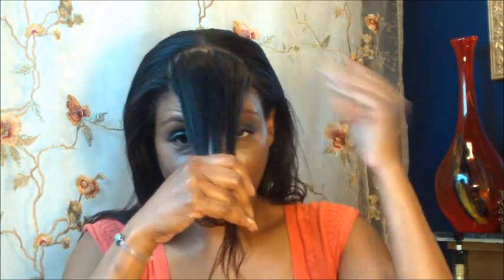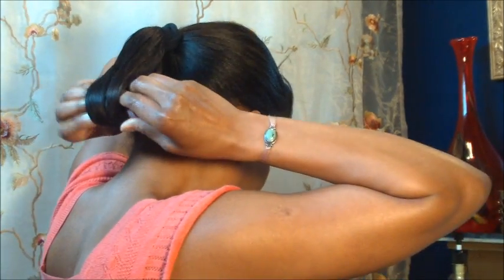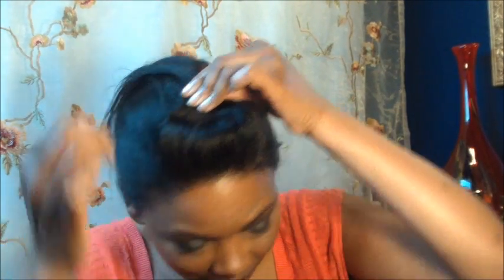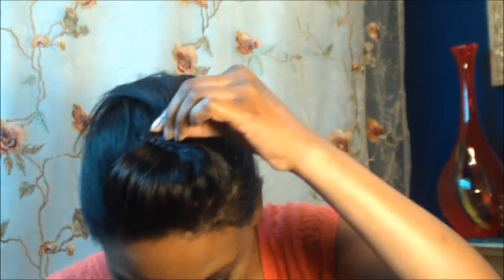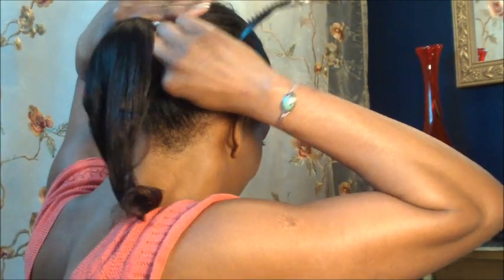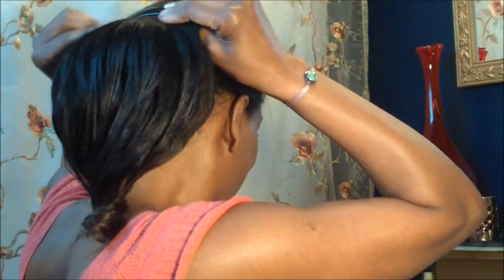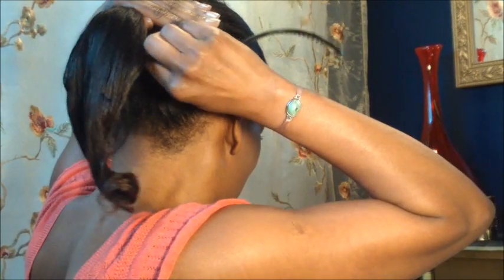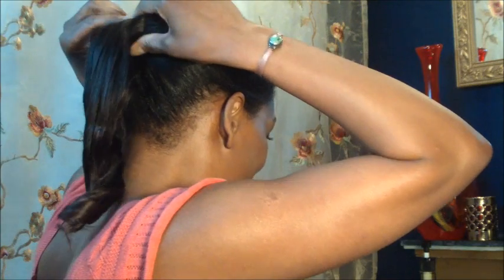Tressbuzz Hairstyle Sessions - The Perfect Pony